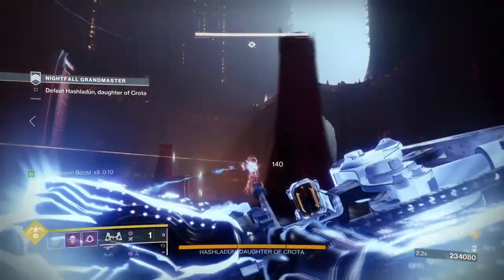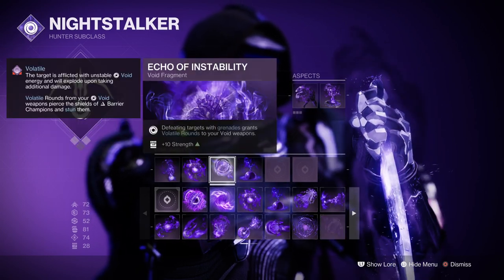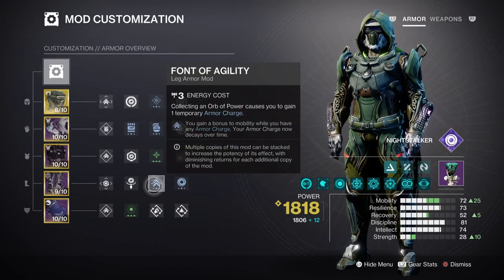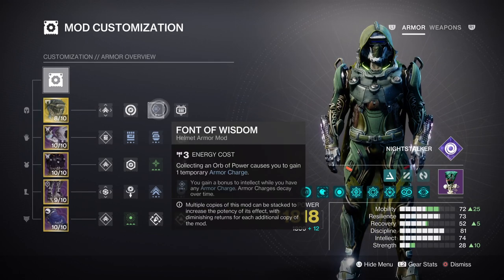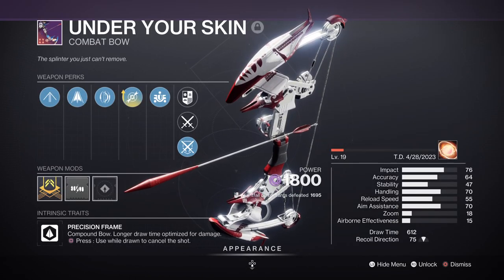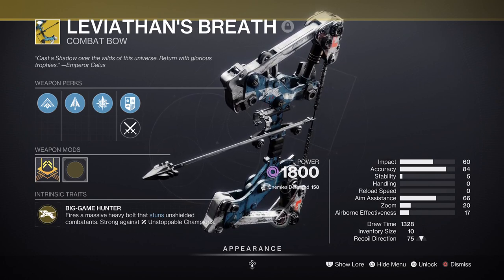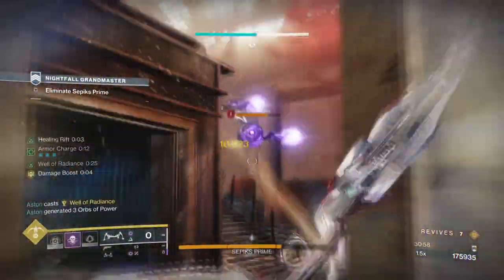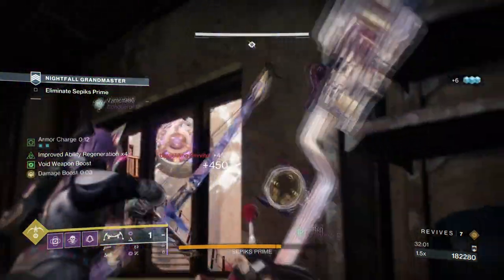This Buffed Void Leviathan's Build Solo GM Bosses! (FOETRACER) Hunter PVE Build - Destiny 2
In todays video I will be showcasing the Foetracer and Leviathan's breath combo that can easily solo gm bosses within a few hits. Great for dealing heavy damage against minibosses and bosses alone, the newly reworked foetracer allows elemental weapons to become a monster in there own right!

00:00 Intro
00:34 Subclass & Fragments Breakdown
01:58 Stats & Mods
04:10 Weapons and Perks
05:28 Conclusion

Enjoy :D